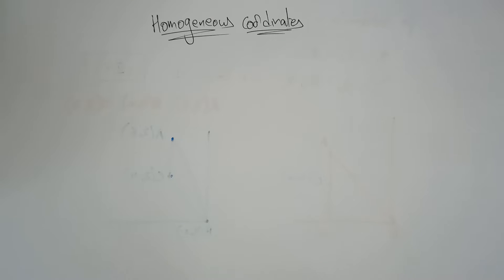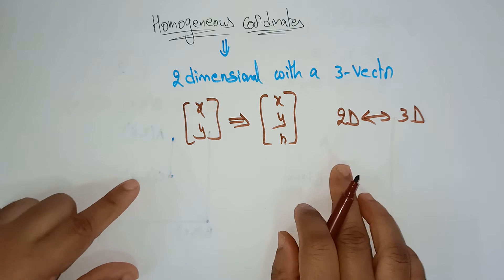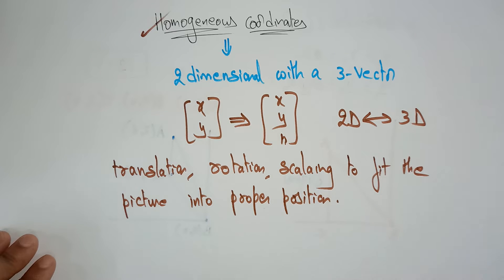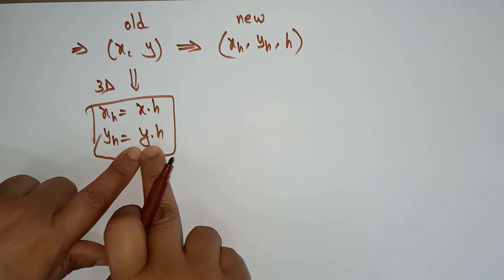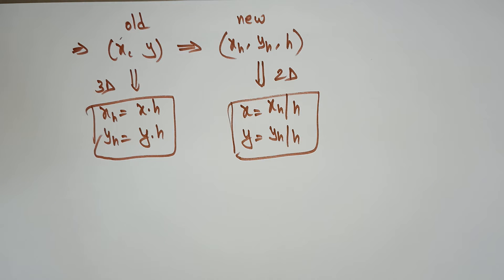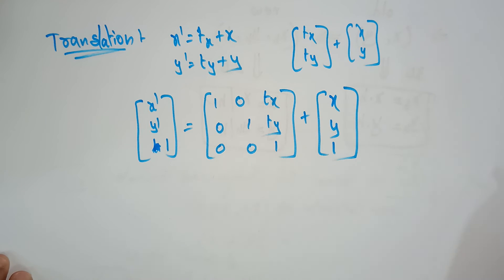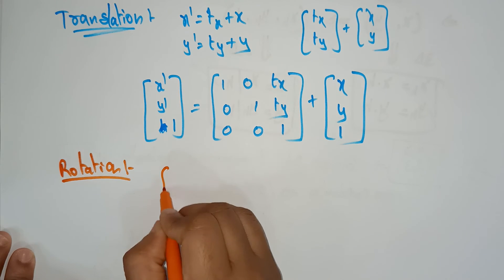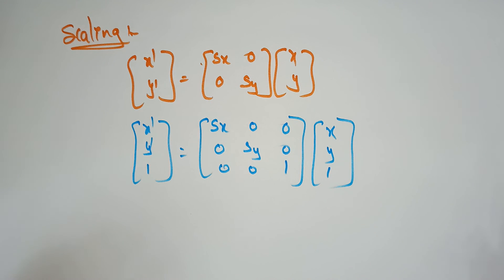Homogeneous Coordinates | CG | Computer Graphics | Lec-25 | Bhanu Priya